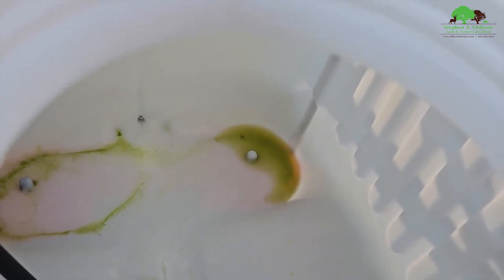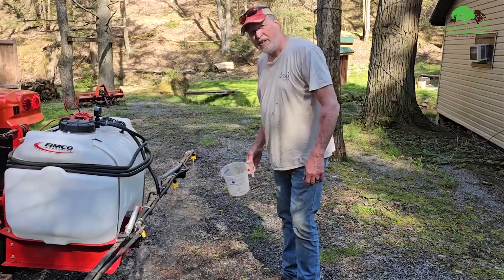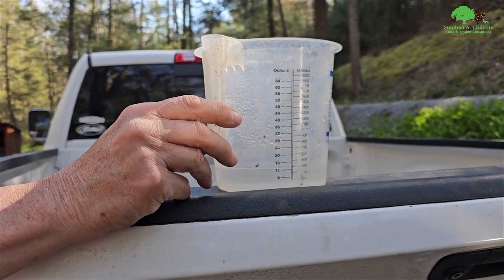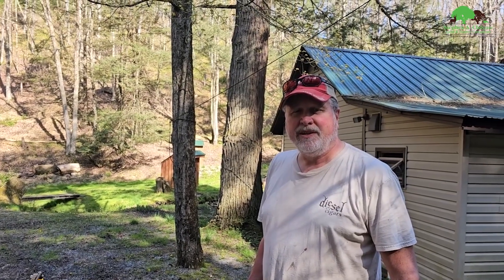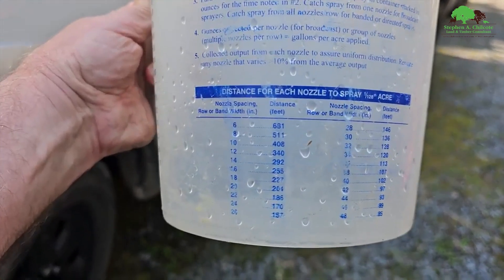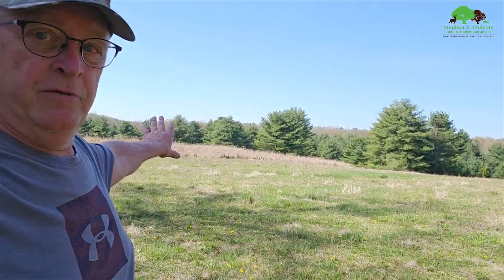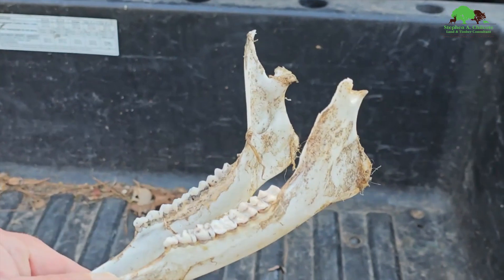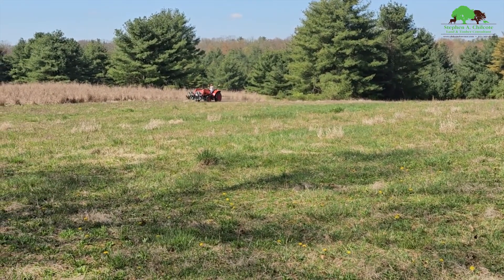How to Calibrate a Tank Sprayer - The 1/128th method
The magic of mathmatics makes the 1/128th method work because there are 128 oz in a gallon so we measure the same fraction of an acre to get gallons per acre.  Its very simple.  Once you see how much material the sprayer puts out per tank full, you can just add the appropriate amount of chemicals.

Steve Chilcote is a Certified Forester, Wildlife Habitat Biologist and Licensed Realtor in the Pennsylvania